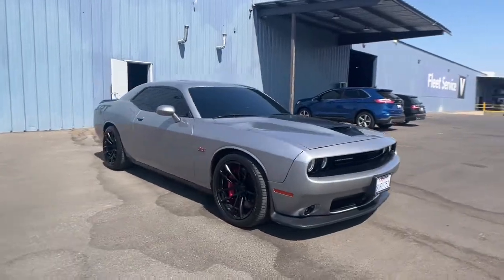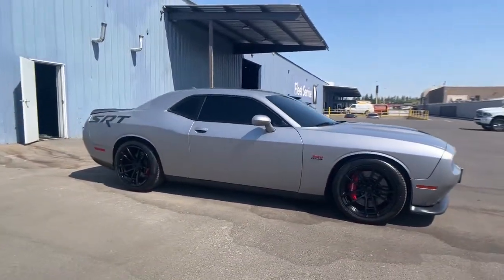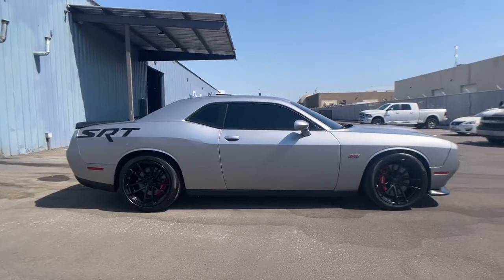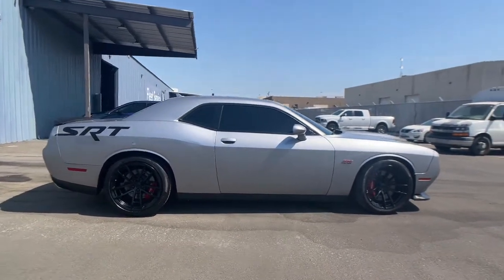2016 Dodge Challenger Fresno, Clovis, Bakersfield, Modesto, Turlock CA GH354415V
Billet Clearcoat Used 2016 Dodge Challenger available in Fresno, California at Mercedes-Benz of Fresno. Servicing the Clovis, Bakersfield, Modesto, Turlock, CA area.
2016 Dodge Challenger SRT 392 - Stock#: GH354415V - VIN#: 2C3CDZDJ6GH354415

7055 N. Palm Ave

Billet Clearcoat SRT HEMI 6.4L V8 MDS Back up Camera Bluetooth AM/FM radio: SiriusXM Auto High Beam Headlamp Control Blind Spot Sensor Driver door bin Front Center Armrest Front fog lights harman/kardon Speakers Heated front seats Leather Shift Knob Navigation System ParkView Rear Back-Up Camera Power steering Power Sunroof Quick Order Package 24K SRT 392 Rain Sensitive Windshield Wipers Rear Parking Sensors Technology Group Telescoping steering wheel Ventilated front seats Wheels: 20 x 9.5 SRT Hyper Black Forged. 15/25 City/Highway MPGbrbrAwards:br  * JD Power Initial Quality Study (IQS) Vehicle Dependability Study   * JD Power Initial Quality Study (IQS)   * JD Power Initial Quality Study (IQS) Vehicle Dependability Study (VDS)